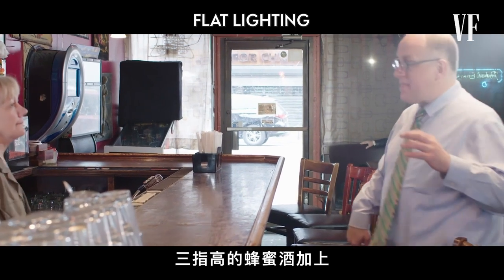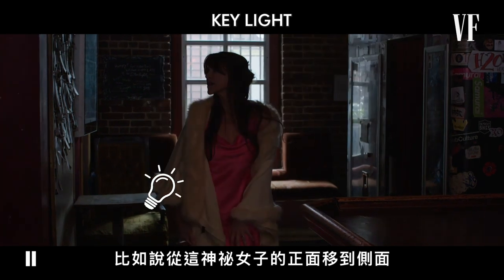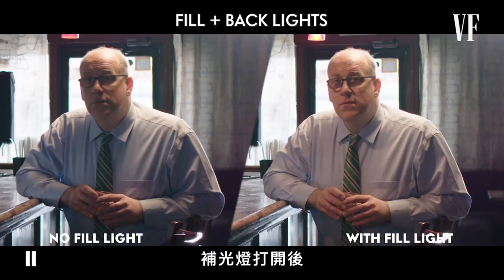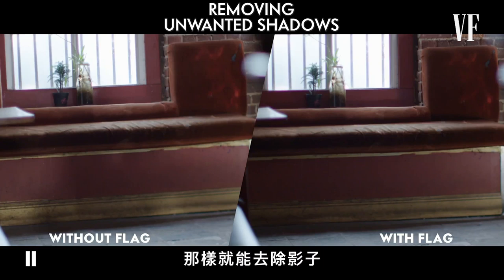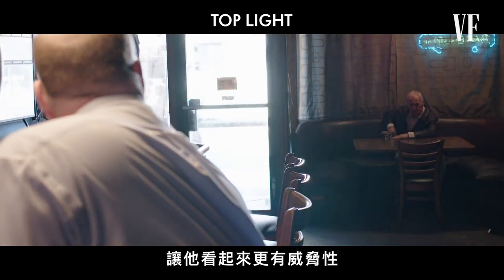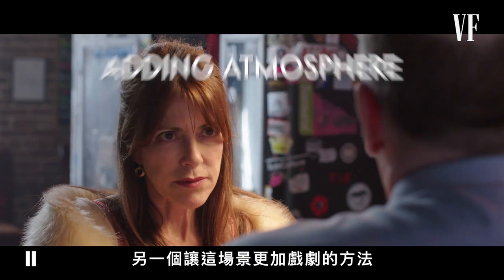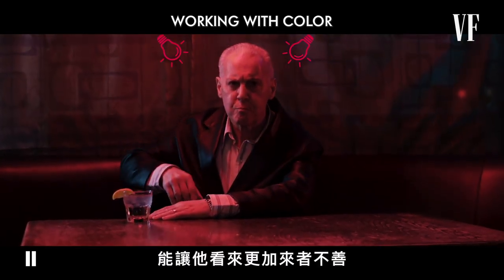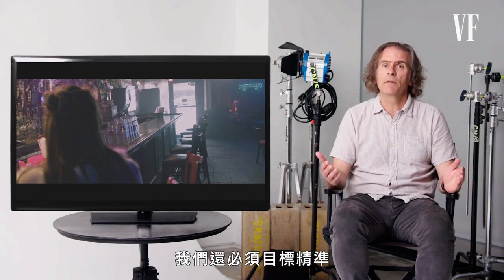專業電影 「燈光師」，教你電影氣氛是如何創造！｜VOGUE冷知識｜Vogue Taiwan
專業燈光師來示範在每個不同的鏡頭，燈光怎麼打才對！
以及對整個影片和角色最直接的影響是什麼呢？
一起來看看吧！

【追蹤 VOGUE TAIWAN】
★LINE：VogueTaiwan